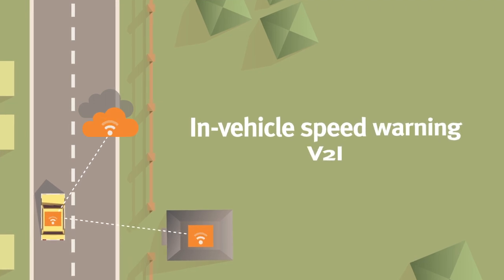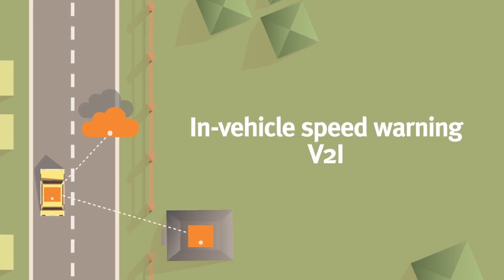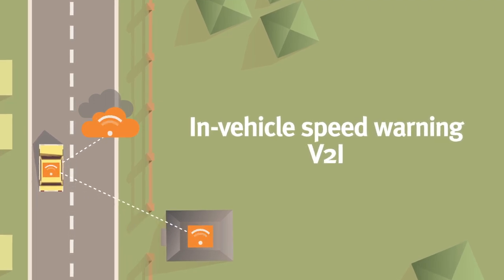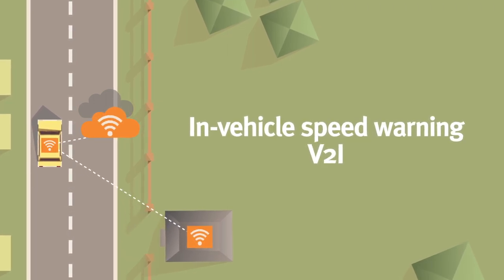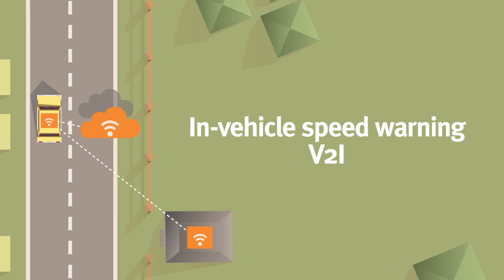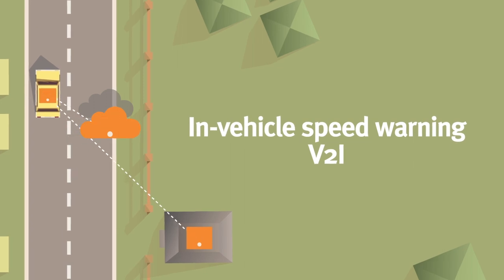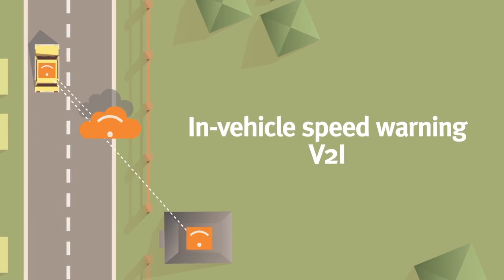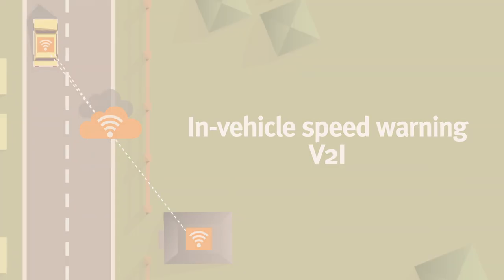CAVI: In-vehicle speed warning (V2I)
Description:

This warning provides drivers with information about active, static or variable speed limits. It then alerts them if they are exceeding that limit.

In car view

A car is travelling along a road at 75km an hour as seen on the driver’s speedometer. The car passes a 60km an hour speed sign, and receives a slow down warning on an in-vehicle display tablet. The car slows then slows to 59km an hour as seen on the driver’s speedometer.

The car then passes a school zone advisory sign and receives a 40km ahead warning on the in-vehicle display tablet. The car slows to 40km an hour, as seen on the driver’s speedometer and the warning symbol changes to a smiley face on the display tablet.

Aerial view

A car is travelling along a road, behind a bus. The car receives an advisory message of the change in speed limit via a cloud based traffic management system. The car’s brake lights flash, and the car slows down.

The car receives a secondary advice message from the cloud as it enters a school zone and the speed limit changes to 40km an hour as indicated by a roadside school zone sign. The vehicle continues through the school zone at the reduced speed.

[Queensland Government Logo]